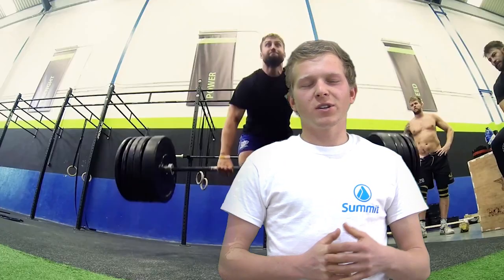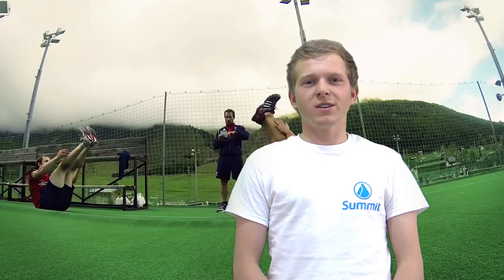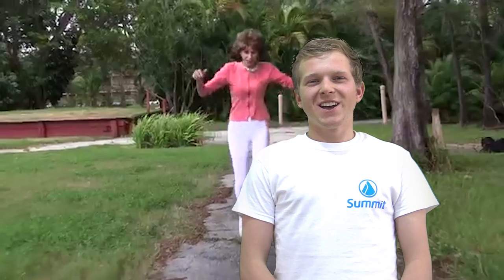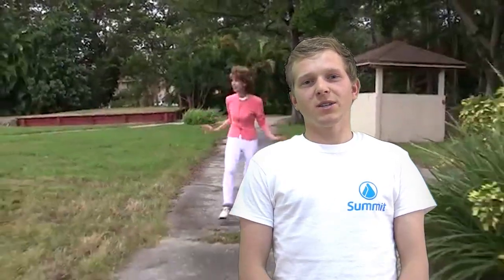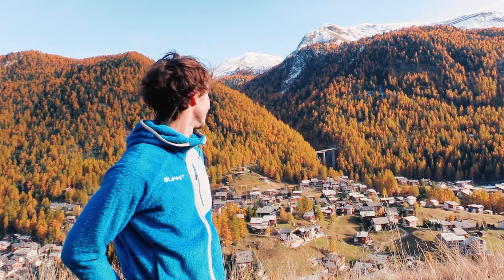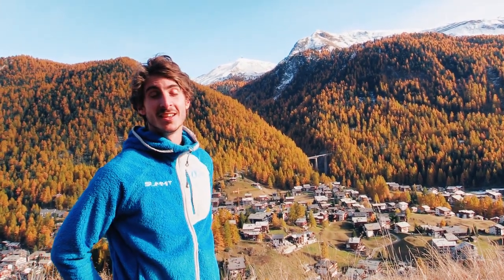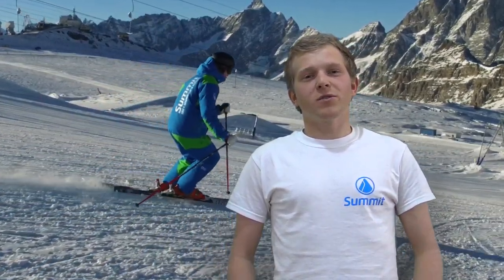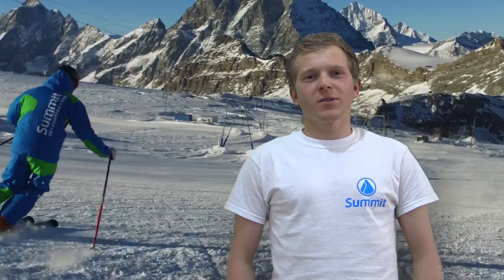Alpine ski training and first outing in the new uniform